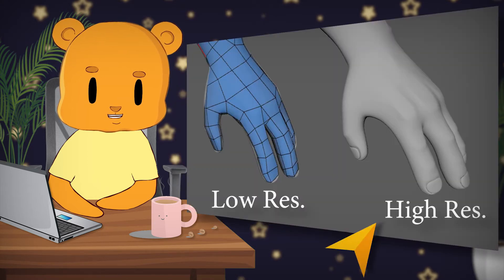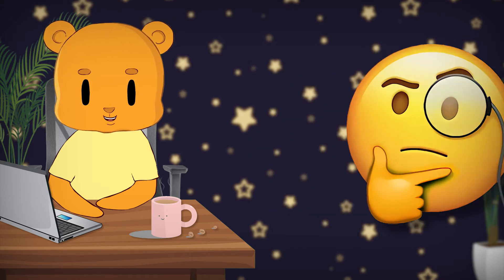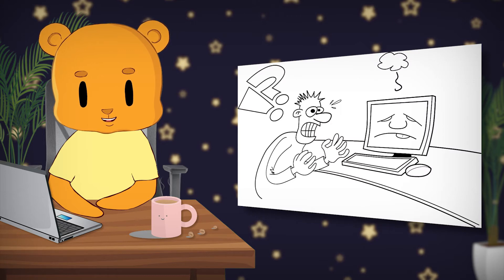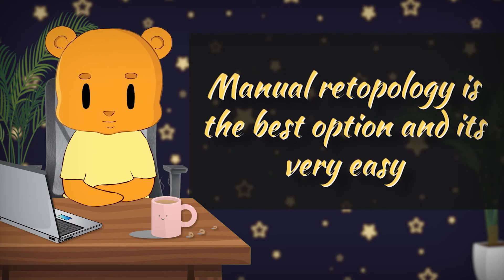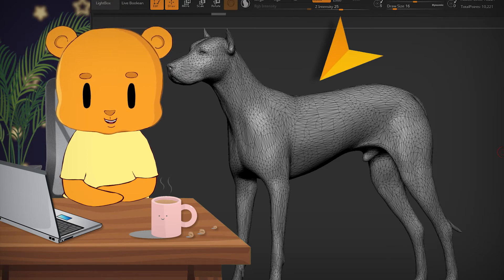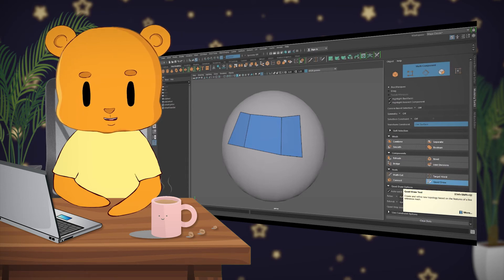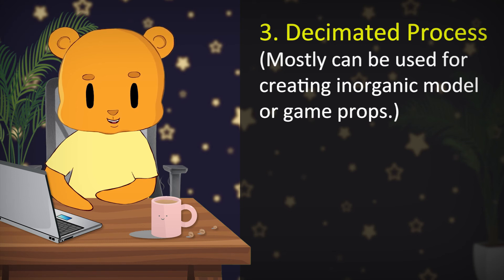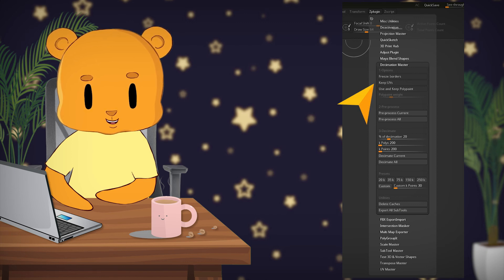Retopology Guide for Beginners Series ll Different Methods and Workflows ll From Scratch II 2021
This a series in which you will get the whole understanding of the retopology process, using different software and ways methods, etc. Everything I will be covering in different video parts, in the same series and I will be using these processes and workflow in the other tutorials for creating the models and assets.

We are starting with the basics of retopology and then we will move on to the shortcuts I use and the retopology of different types of models. What is topology flow for characters and props for game and tv productions etc. etc. etc.
There are a lot of things to learn in the future so you better get connected😉
I will really appreciate your support.

Zbrush is easy to learn to start learning Zbrush please start with these videos.

MOST EXCITING THING!!! 😎

In this tutorial  I tried to speak directly over a video, I'm improving my English and teaching methods, as my English is a little weak.

For further new contents follow @ brownbearanimation

More videos and surprises are on the way...

brownbearanimation, Brown Bear Animation, Brownbearanimation